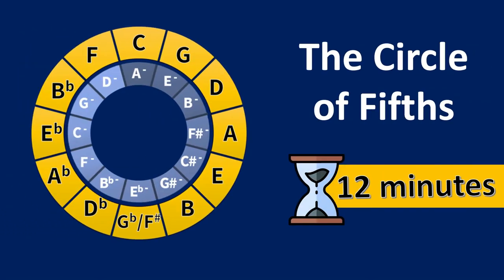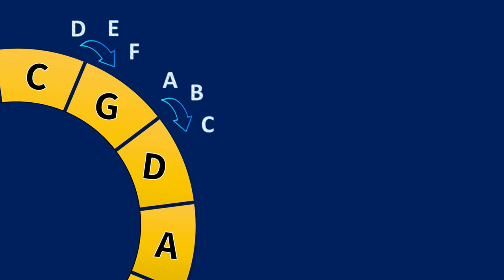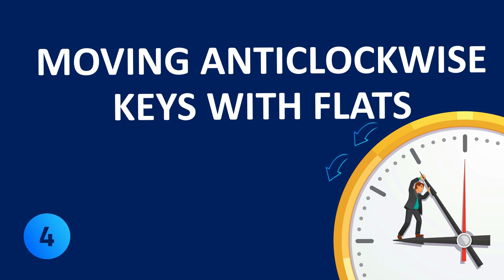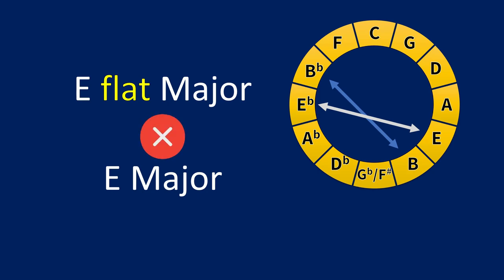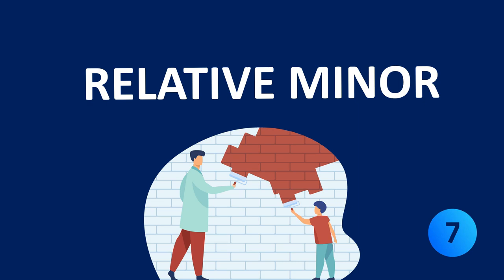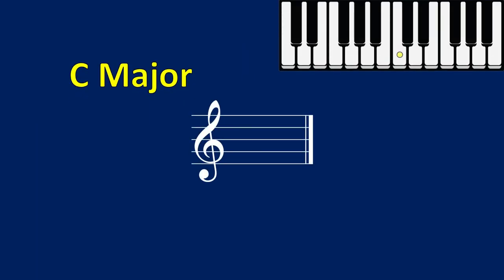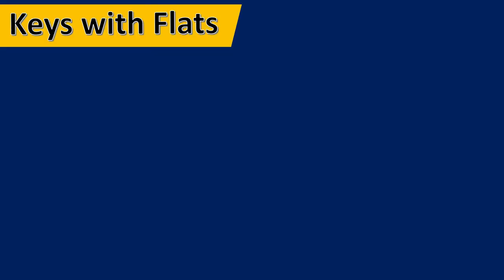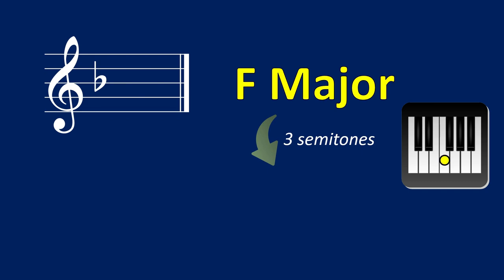💪 9 SECRETS for the CIRCLE of FIFTHS in 12 MINUTES - Everything you need to know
Understand the circle of fifths in 12 minutes and don't fall behind in  music class.

TIMESTAMPS
0:00 Intro
0:23 What is the circle of fifths?
0:49 How does the circle of fifths work?
1:53 Moving clockwise: keys with sharps
2:59 Moving anticlockwise: keys with flats
4:06 What is the Order of the sharps?
5:31 What is the Order of the flats?
6:52 How to find the Relative minor
7:43 How to find the major key of a key signature
9:31 How to find the minor key of a key signature
10:28 Enharmonic keys
12:15 Outro

If you need further help with music theory, check our online courses